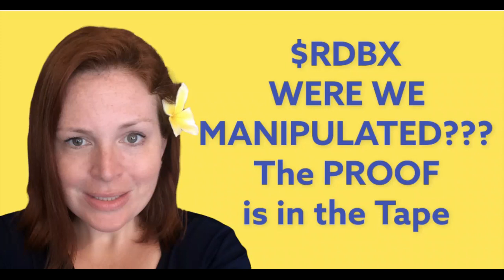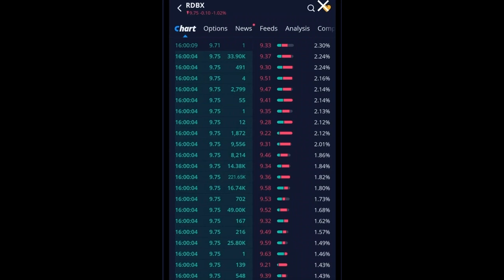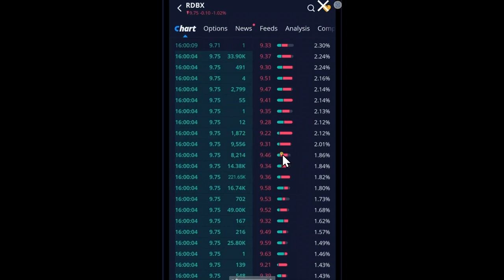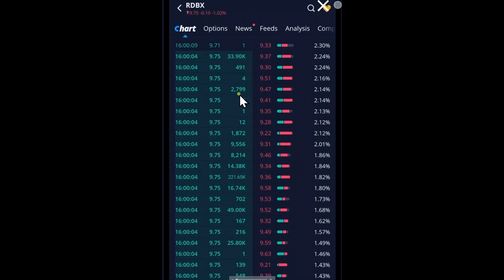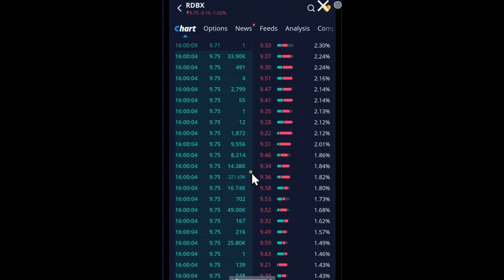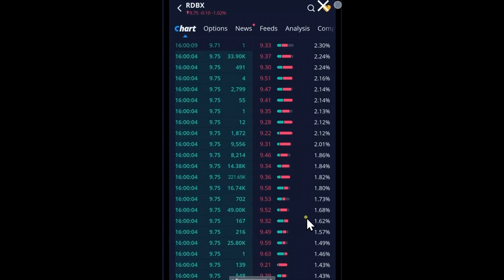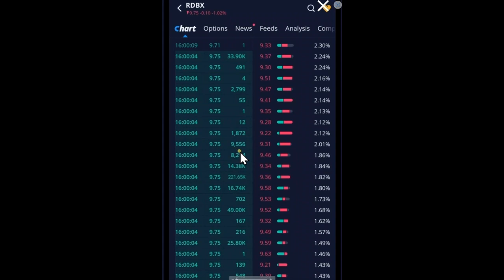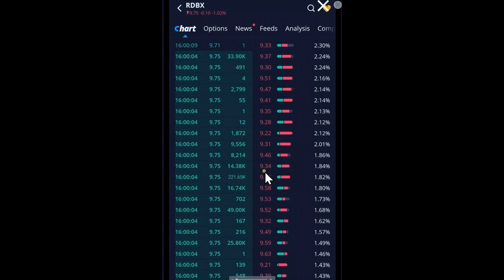$RDBX Were We Manipulated???? Proof is in the TAPE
You must see it to believe it. how they kept options at $10 expiring out of the money!!!